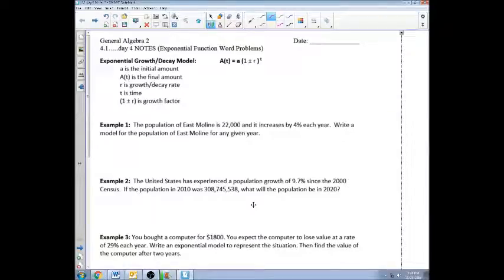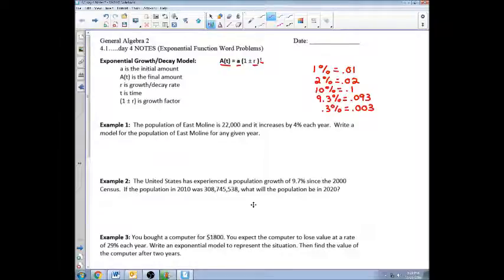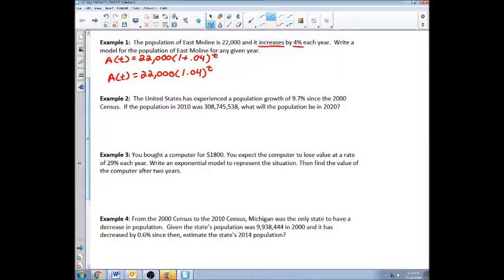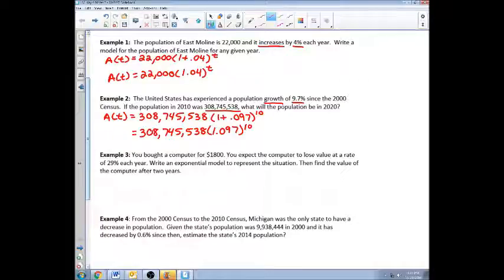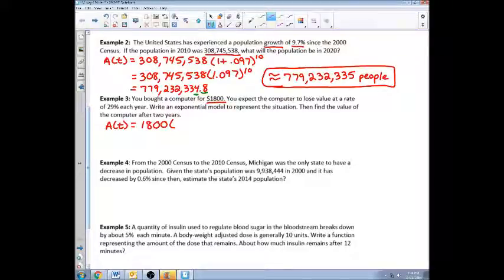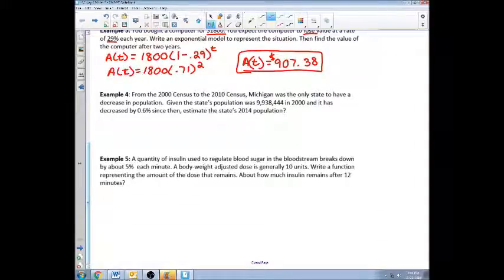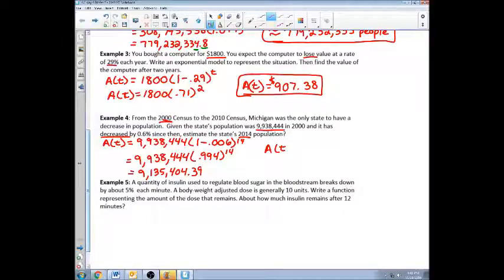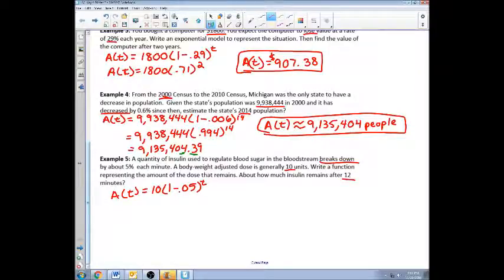4 1 Day 4 Notes